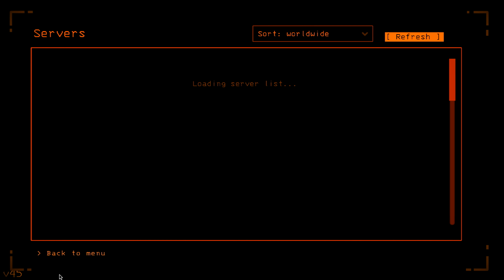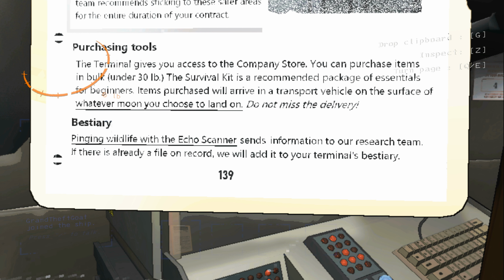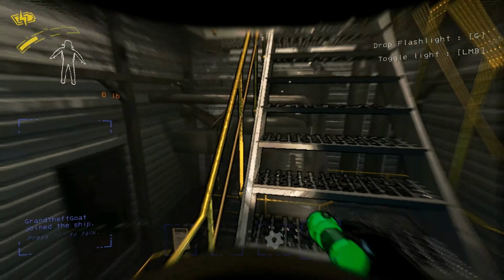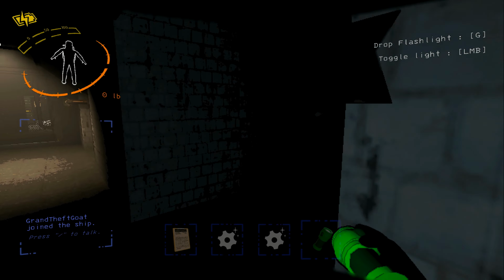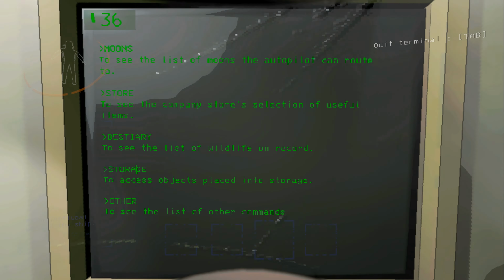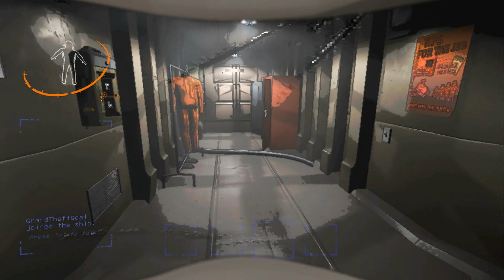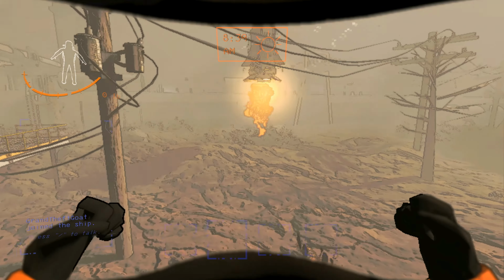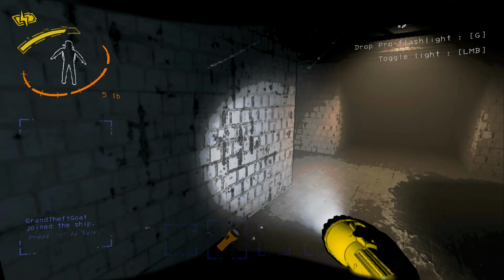Horribly Average Scavenger | Lethal Company Pt1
My horrible attempt at Scavenging!
Game Description:
A co-op horror about scavenging at abandoned moons to sell scrap to the Company.
You are a contracted worker for the Company. Your job is to collect scrap from abandoned, industrialized moons to meet the Company's profit quota. You can use the cash you earn to travel to new moons with higher risks and rewards--or you can buy fancy suits and decorations for your ship. Experience nature, scanning any creature you find to add them to your bestiary. Explore the wondrous outdoors and rummage through their derelict, steel and concrete underbellies. Just never miss the quota.